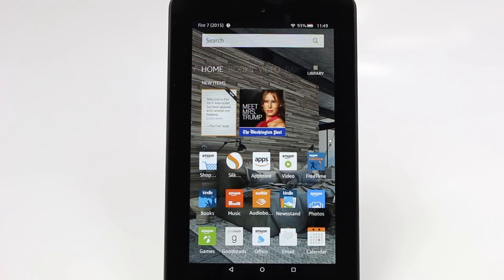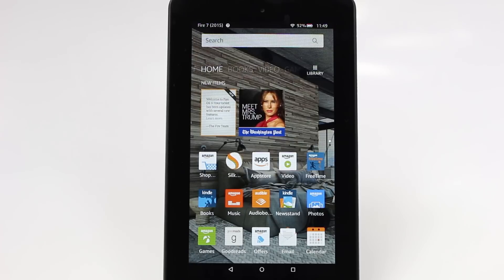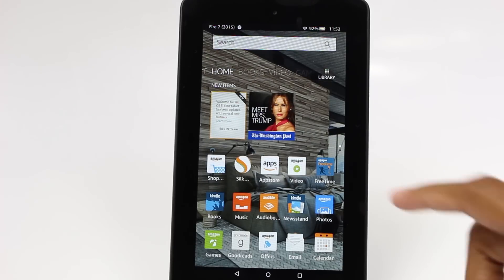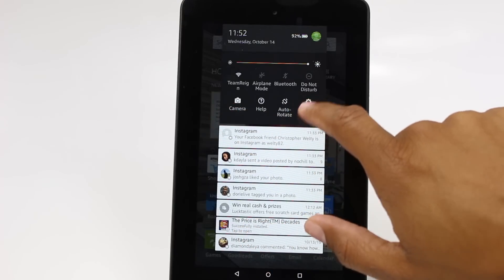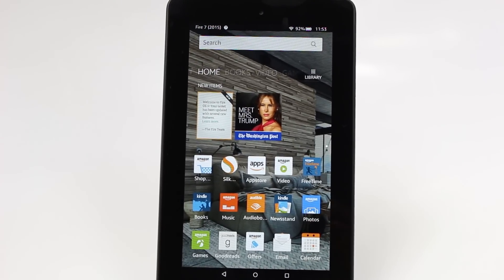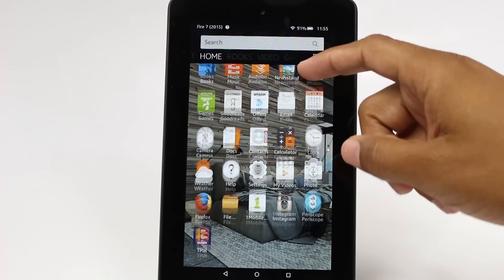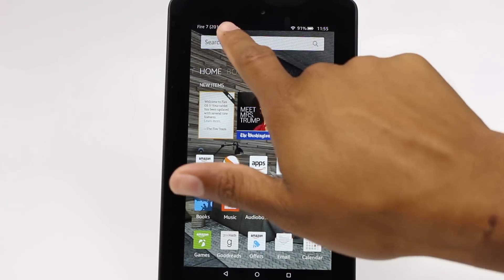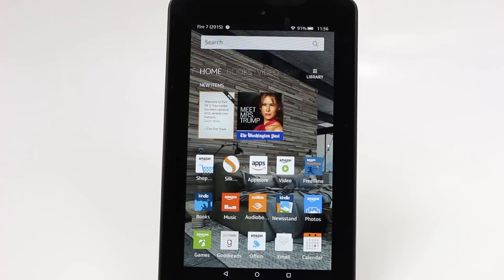NEW Amazon Kindle Fire 7 Tablet (2015) - Pros & Cons (Worth It or Waste)